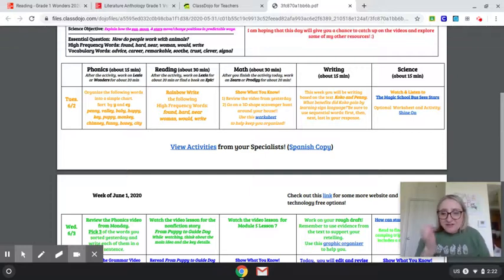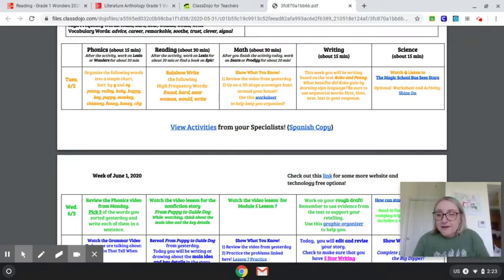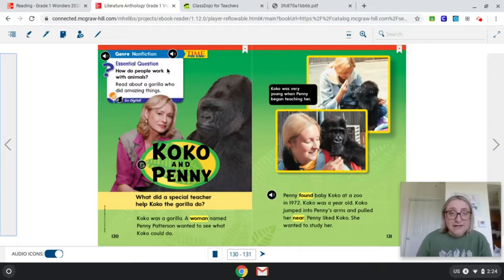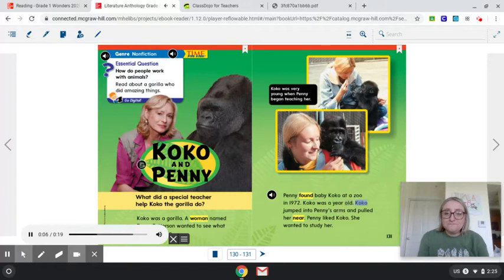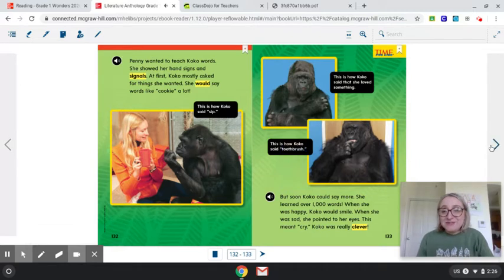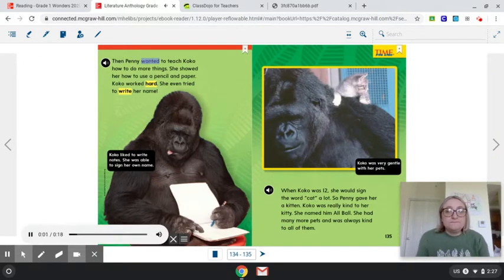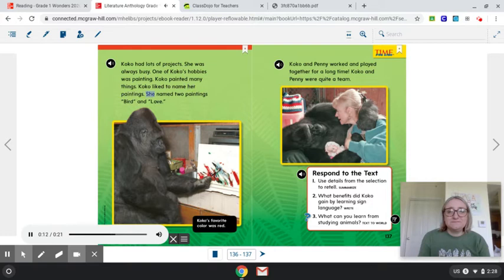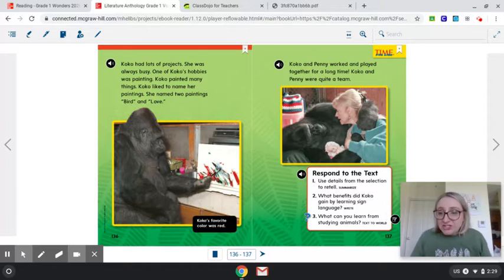Koko and Penny Read Aloud